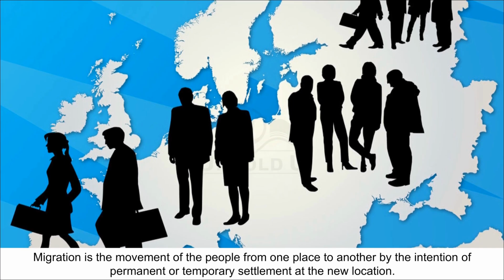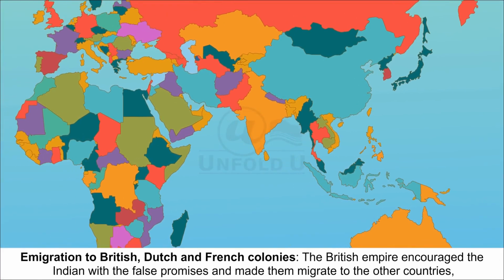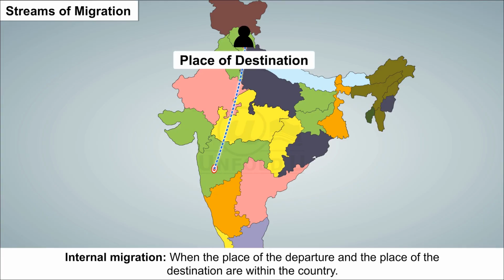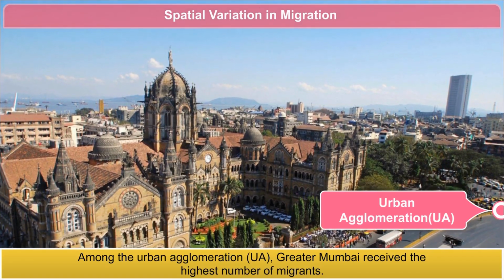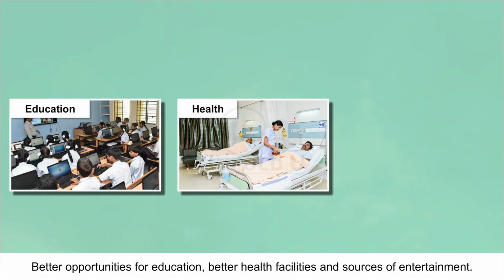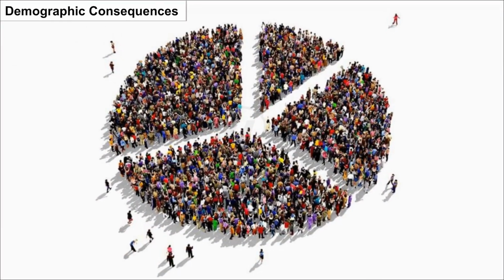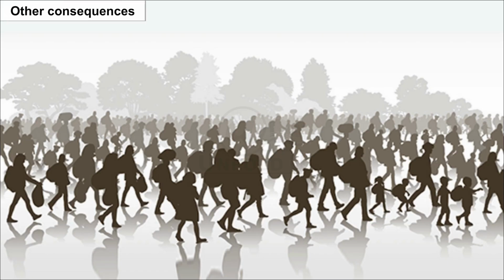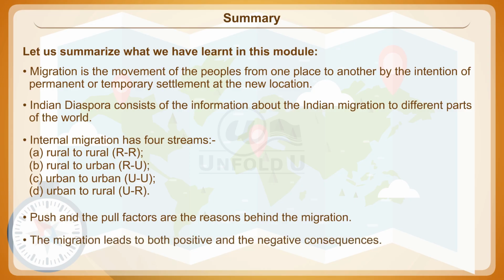Ch 1 - Migration Types, Causes and Consequences